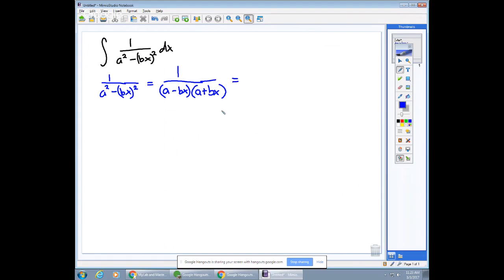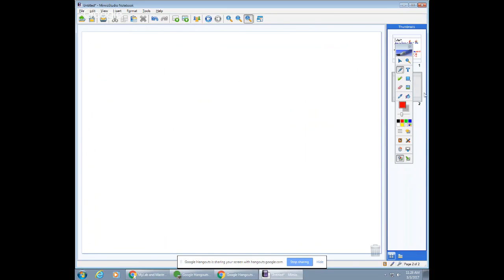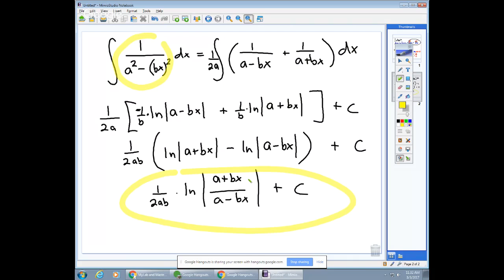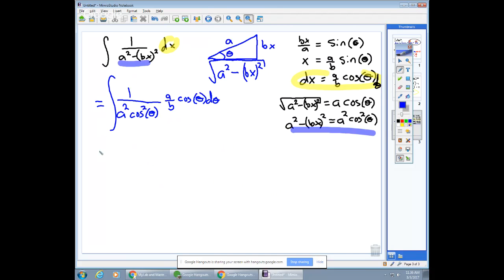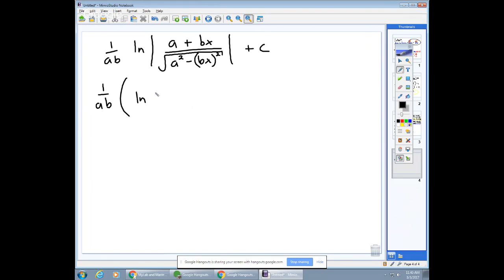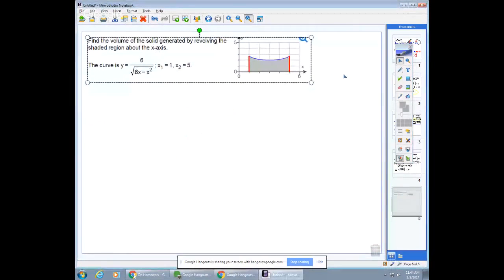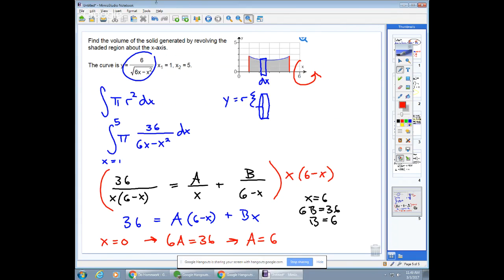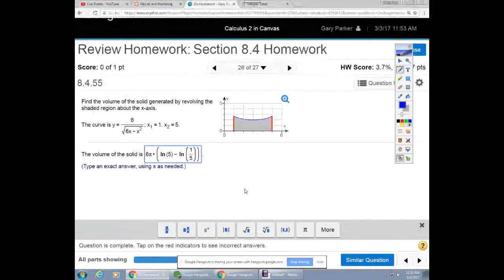Calc 2 Study Session 8